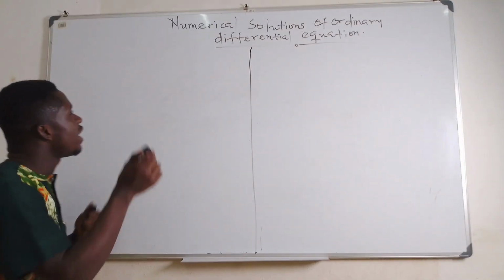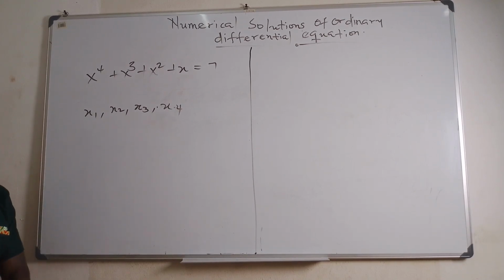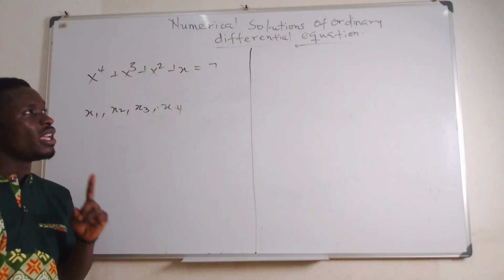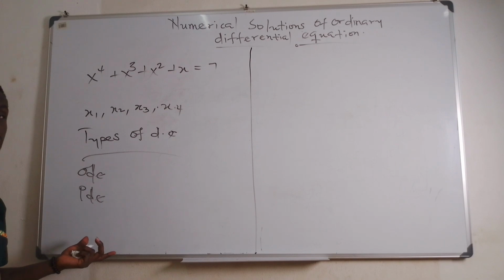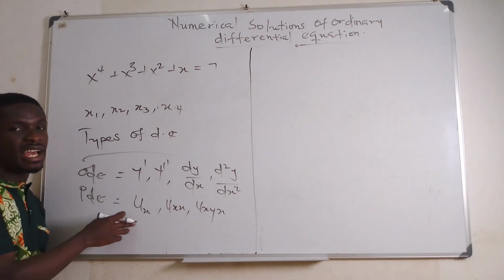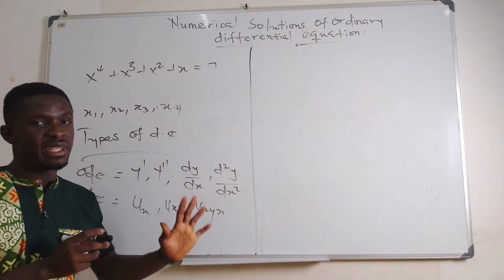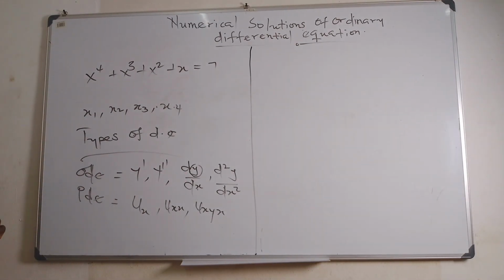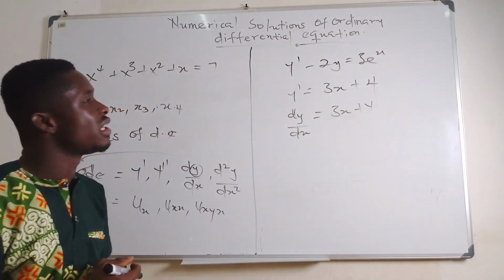Numerical Solutions to ODE's